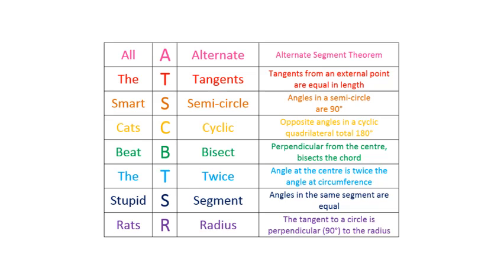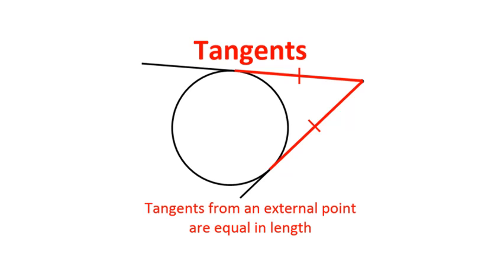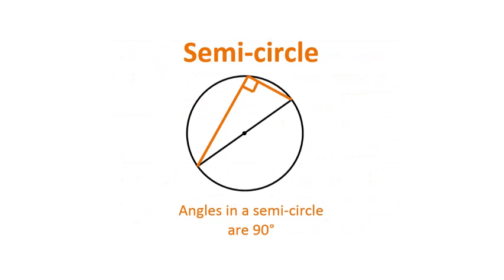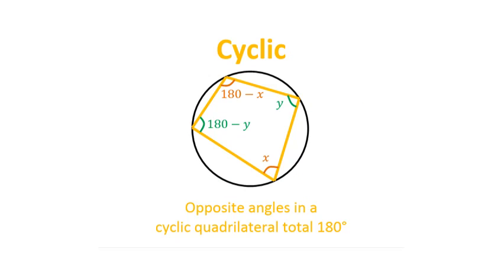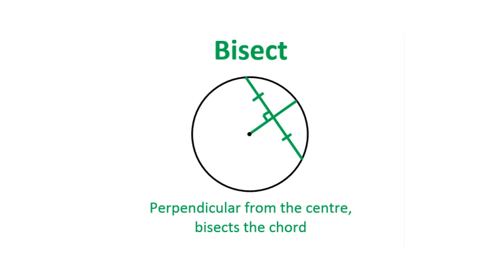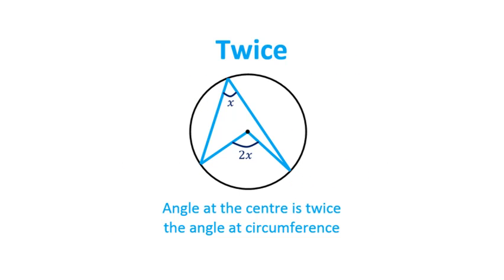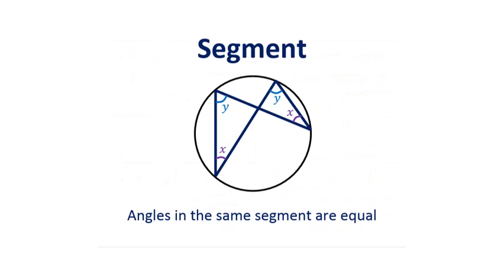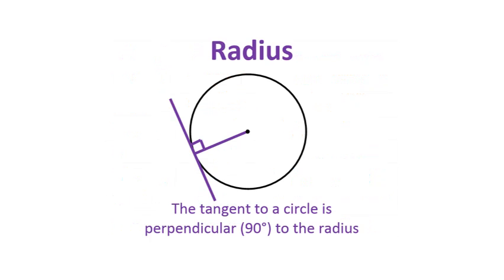Circle Theorems Keywords Flashcards GCSE Maths Revision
This video is for students who can use the theorems when they are listed but has trouble recalling them.  Each theorem has been given a keyword.  You learn the "All The Smart Cat Beat The Stupid Rats" to give you the first letter of the keywords.  Then you can write down the keywords, leading you to recall the theorems.

I hope this helps!  If you have any questions, please ask!